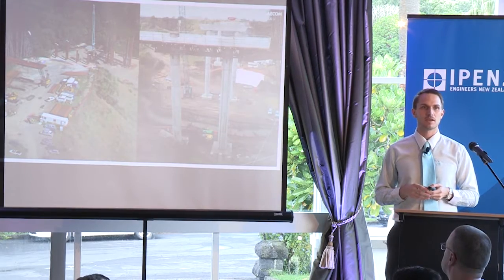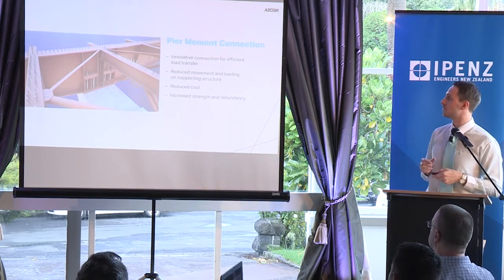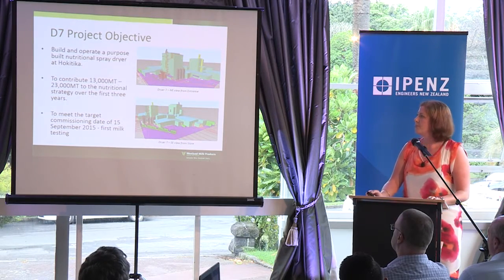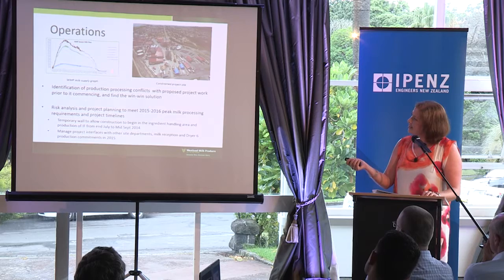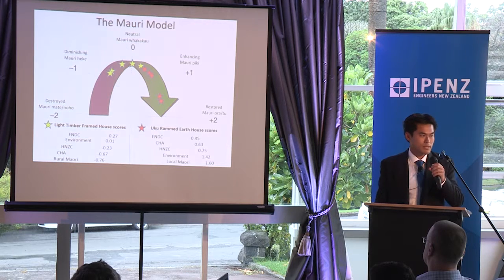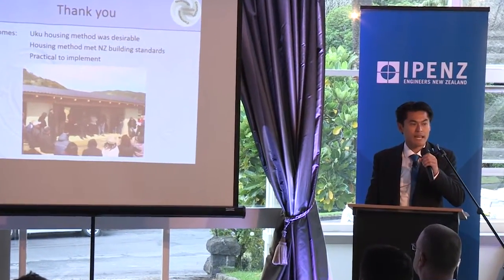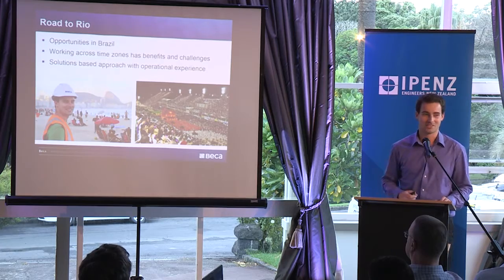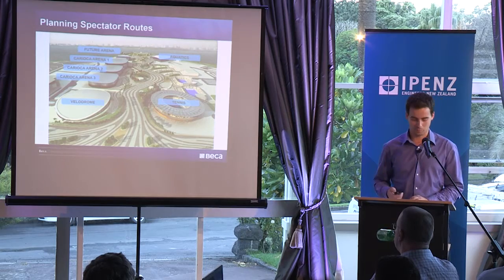Young Engineer of the Year Highlights Video